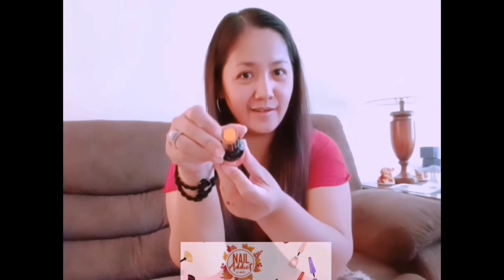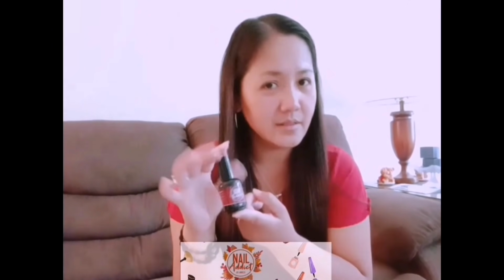Treat your NAIL like a jewels? This is the best recommended for you.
Please consider to like and check

Some may say diamonds are a girl's best friend, but what about perfectly-manicured nails? That little thrill you get from a cute manicure is one of the best feelings, and if you add nail art, your mood just soars. Whether you're into acrylic or natural, classic or gel, everyone needs new polish every once in awhile.